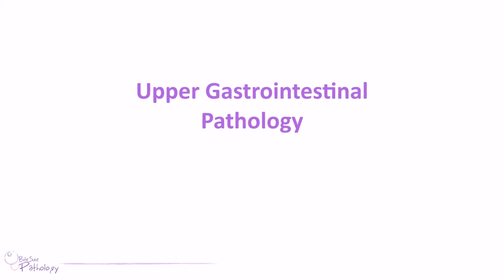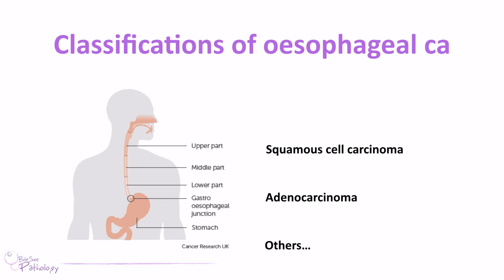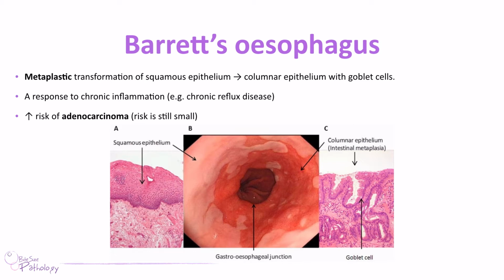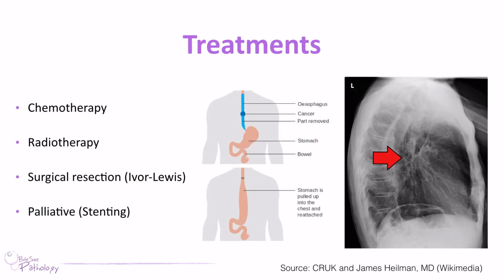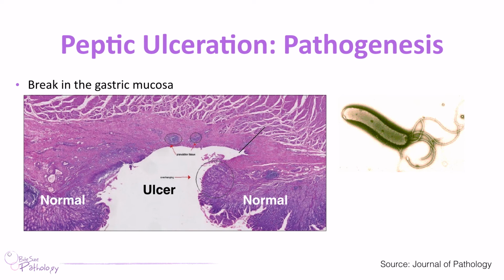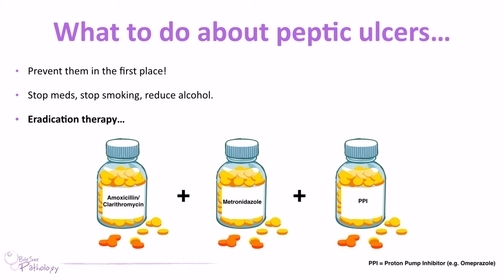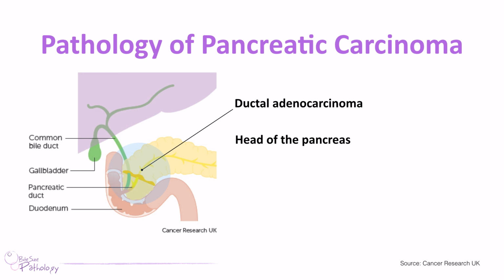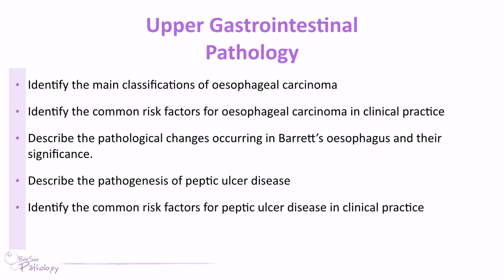Upper Gastrointestinal (GI) Pathology - Introduction to Systemic Pathology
The first of a series of tutorials covering basic systemic pathology. Upper GI conditions such as oesophageal cancer, peptic ulcer disease and pancreatic carcinoma are considered alongside clinical correlations.

Some of the less common conditions are omitted (stomach carcinoma, achalasia etc.) but if the tutorials prove useful then this will be covered in a Further Systemic Pathology series.

This video is intended for undergraduate medical students and for teaching purposes only. It is not intended to offer any form of medical advice. If you are concerned about any of the material raised please consult your own doctor.